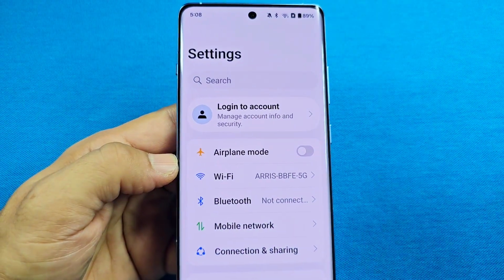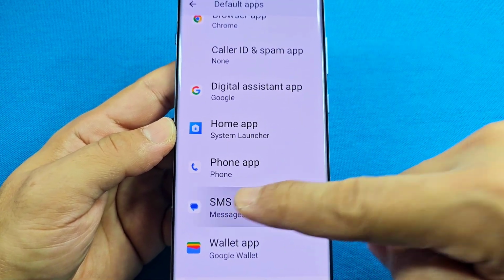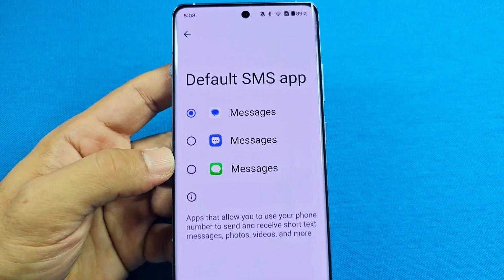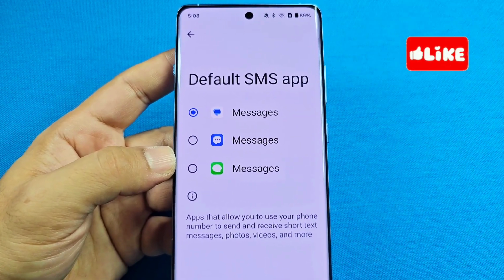how to change default SMS messaging app for OnePlus phone Android 15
a guide on how to change default SMS messages app for OnePlus phone with Android 15 and Oxygen OS 15 software update user interface platform

you can always get free messages app from the play store and make sure they are compatible

change which app receives messages automatically